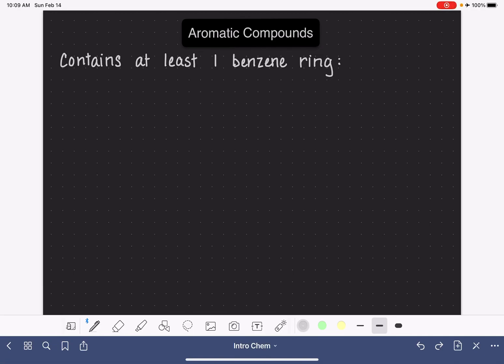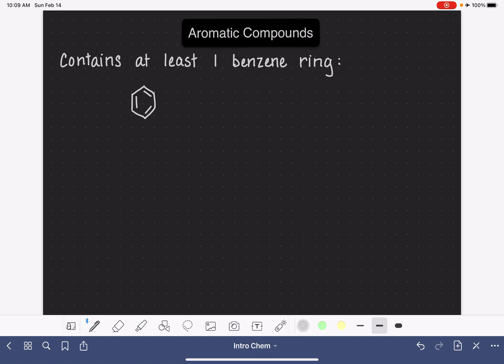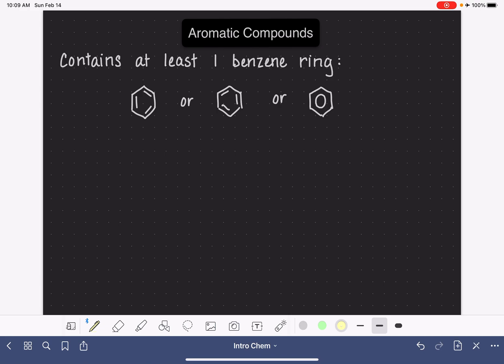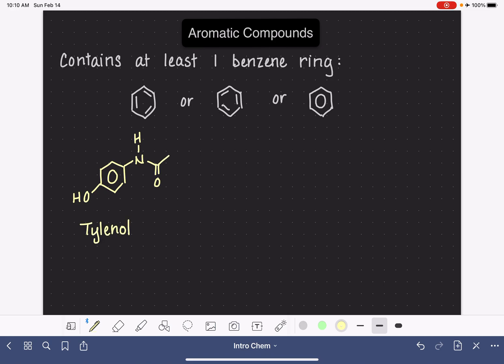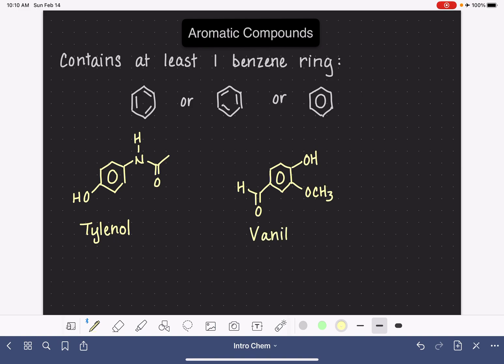18: Introduction to aromatic compounds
Introduction to molecules containing the aromatic functional group.